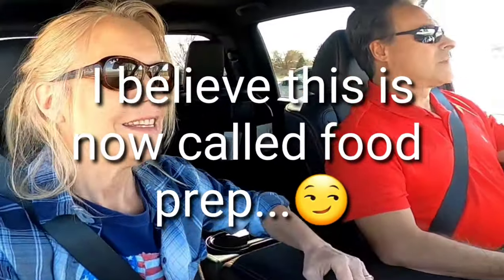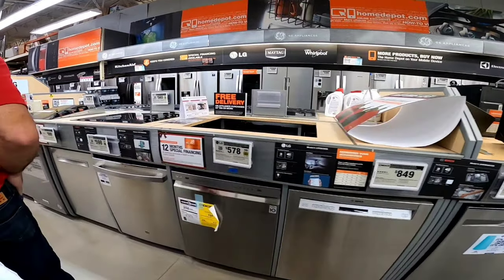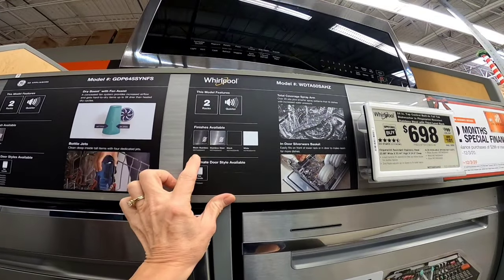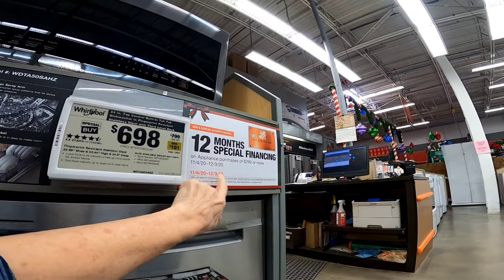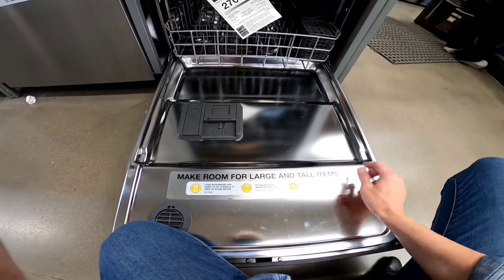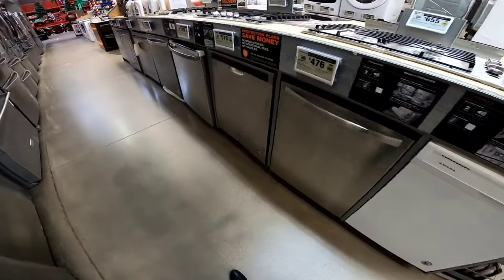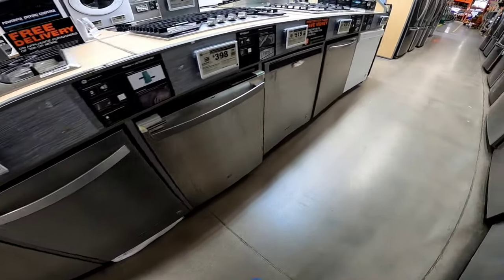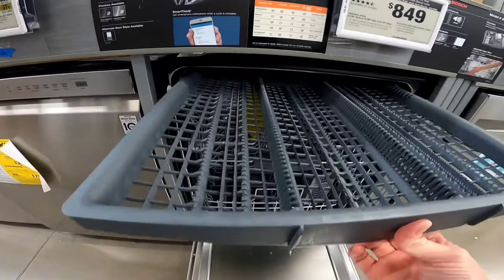SHOPPING FOR A DISHWASHER AT HOME DEPOT | ARE WE DOING VLOGMAS?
Today we're taking you along as we go shopping for a dishwasher at Home Depot.  We weren't aware of the appliance shortage when we set out to buy our new dishwasher and this affected out choice but in the end I think we will be happy with our choice.

We'll also share our plans for Vlogmas 2020.

Thank you so much for stopping by my channel today.

Snail Mail:
JZ

The following are links to some products and/or services that I use to make my life easier.  They are affiliate links or refer a friend links so if you decide to make a purchase I am compensated but this video is not sponsored and all opinions are my own: